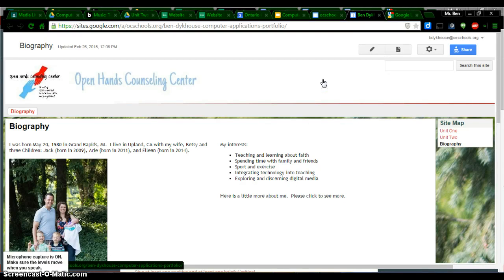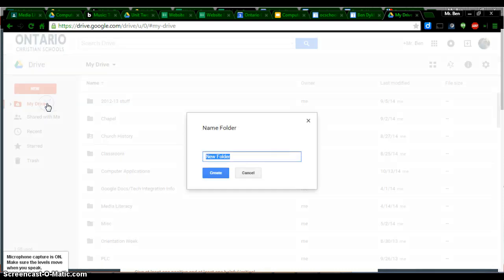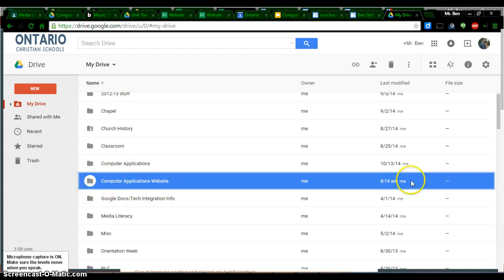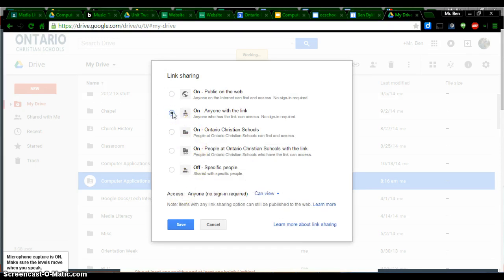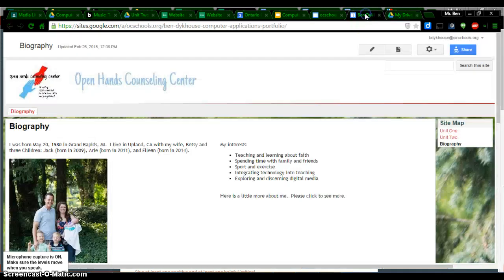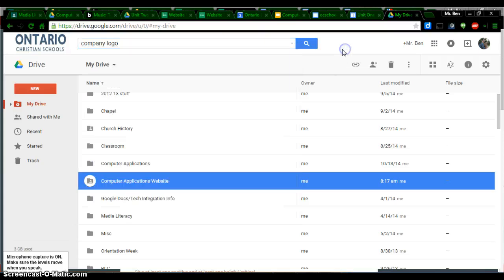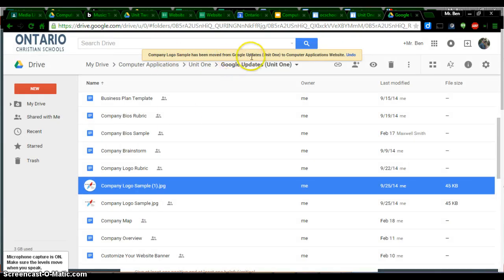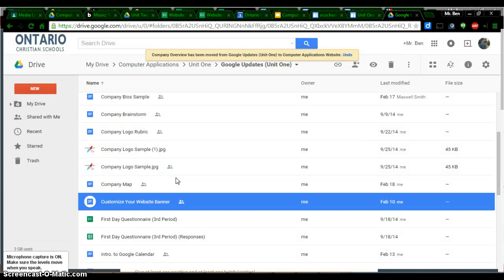Creating a Google Sites Folder on Google Drive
This is to help when documents on Google Sites do not display because of wrong permission settings.